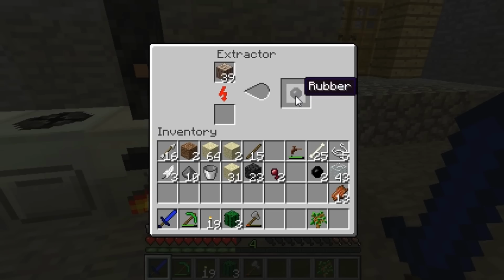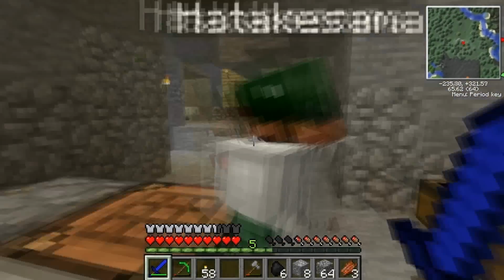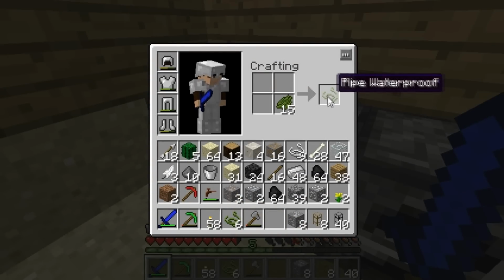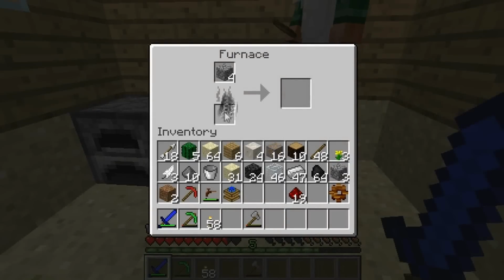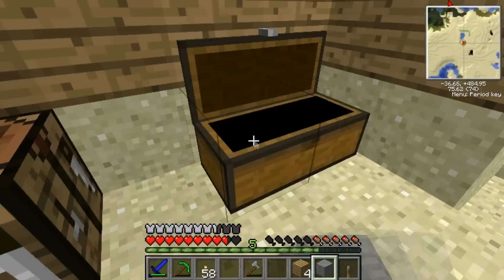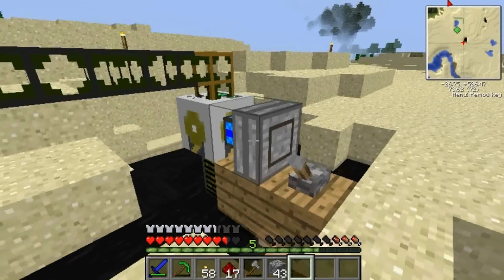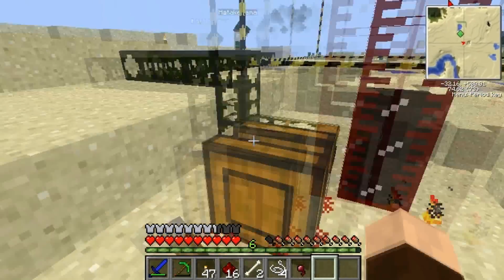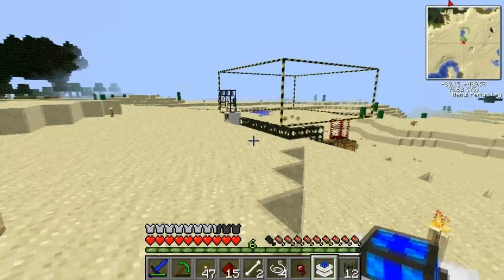Tekkit Pack tutorial: Part 2 - Buildcraft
Hey guys, this is the second video in a line of videos that we're doing for the technic pack. We found that the technic pack is too overwhelming for people to start out, so we're going to show you how to get started with it. Make sure to comment if there is something you would like us to mention and we will add it to future videos.

Stalk us!

Map seed: TekkitPack

Start location:
x: -236
z: 315

The song at the beginning is Deadmau5 - No Clue

**sorry about the audio quality, we actually solved the problem this time